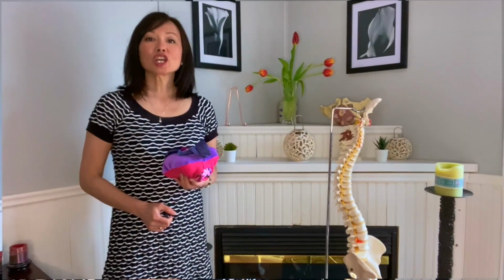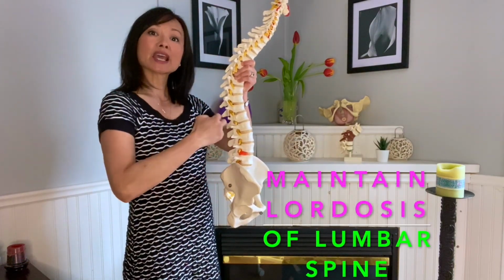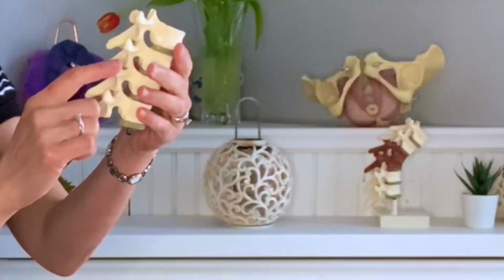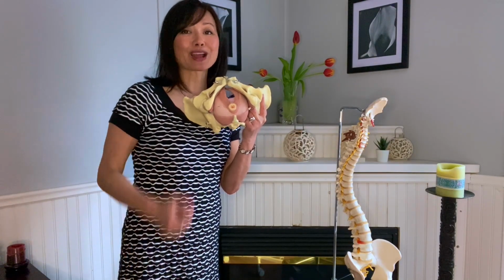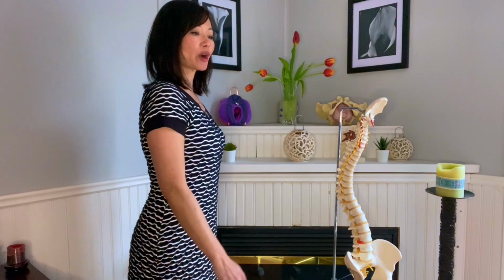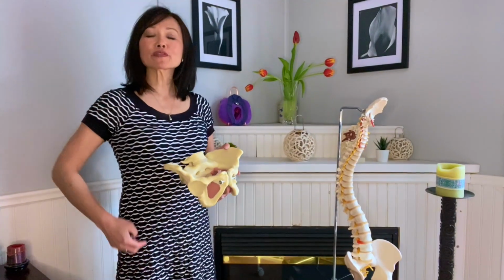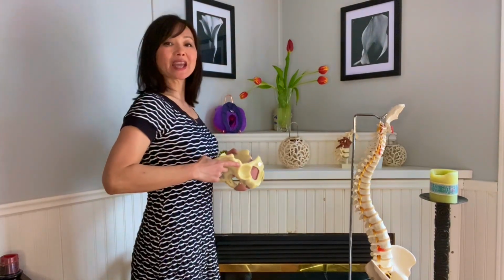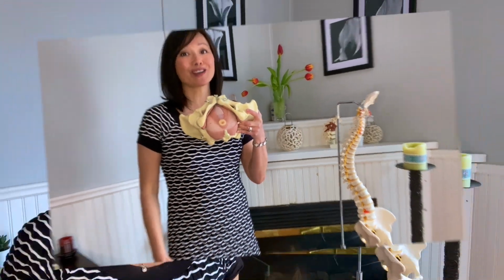BEST POSTURE FOR PELVIC FLOOR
This video explains the OPTIMAL AND BEST POSTURE  in general (for everyone!) and for the PELVIC FLOOR.

GOOD POSTURE is soo important!!  Proper alignment will enhance recruitment and strengthening while doing a ‘KEGEL’, making your EXERCISES MORE EFFECTIVE!  This will help to prevent bladder leakage, support the pelvic organs and also assist with POP or pelvic organ prolapse.  It will also prevent back, neck and upper back pain!

Best postural alignment includes:

1.  Maintaining the natural curve in your lumbar spine - the low back  and in your cervical
     spine (neck are)  - the ‘lordosis’ (inward or concavity curve)
2.  Keeping the shoulders back - shoulder blades down and in (ie. chest is open) - ie.  not
     slouched forward!

TIPS and CUES  to maintain a proper alignment in standing:

1.  Ribs over hips
2.  Stand tall - like someone is pulling the top of your head or the tag of your pants (helps to
     maintain the lordosis of your lumber back (or low back)

The proper postural alignment will also OPEN UP THE RIBCAGE and thoracic spine (upper back) region to facilitate the optimal breathing pattern (the ‘umbrella’) breathing that works with the pelvic floor.  Proper posture also helps to facilitate the other core muscles that work together with the pelvic floor muscles.

All this will help to facilitate your optimal sexual, pelvic and overall health!

PLEASE HELP US SPREAD THE WORD to optimize sexual, pelvic and overall health!

THANK YOU SO MUCH FOR TUNING IN!  We look forward to seeing you soon!

Yo and Vaginia 🌸

GAIAM YOGA BLOCK
GAIAM YOGA MAT

Videographer:  Yolanda Tsang
Film editor:  Kailena Allen (my amazing daughter) with iMovie
Photo credits:  Adobe license
Logo:  Miriam K
Vaginia (My amazing sidekick):  handmade by Tara H